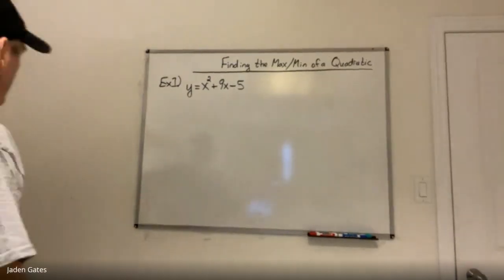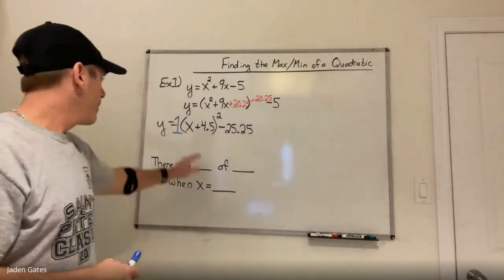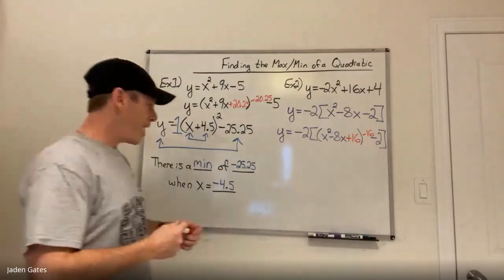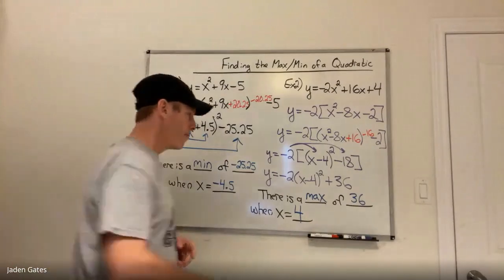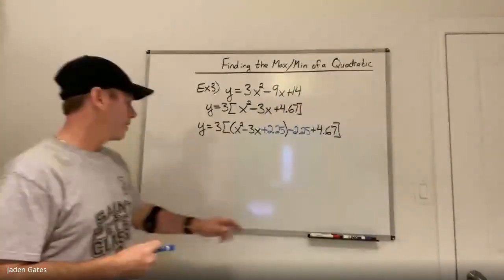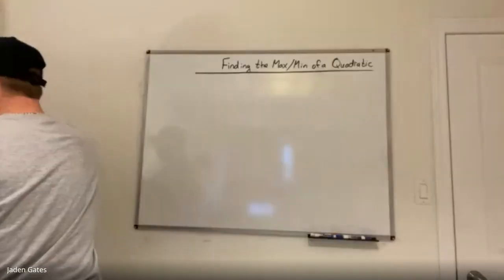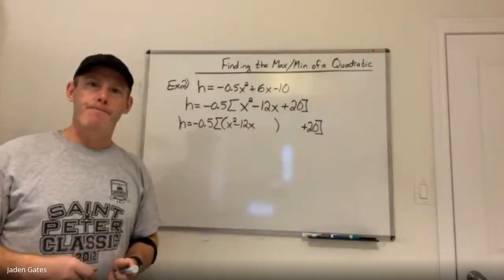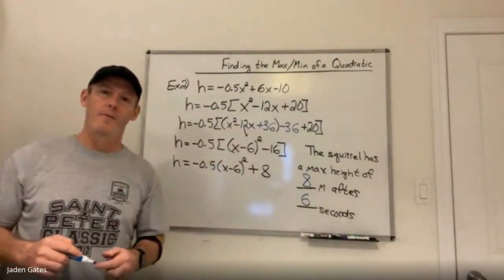MCF3M 4 6 Solving the Max Min Value of a Quadratic Part II